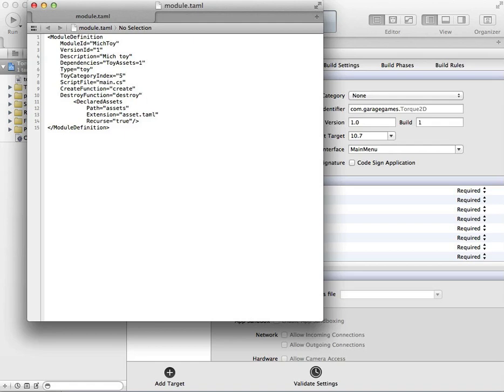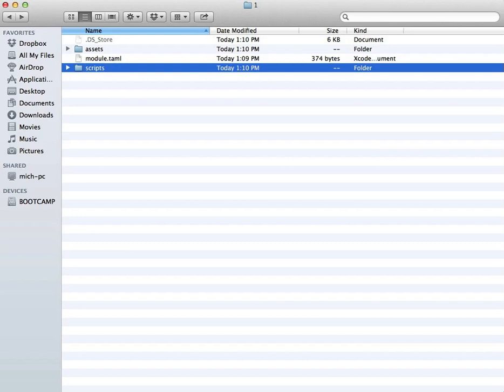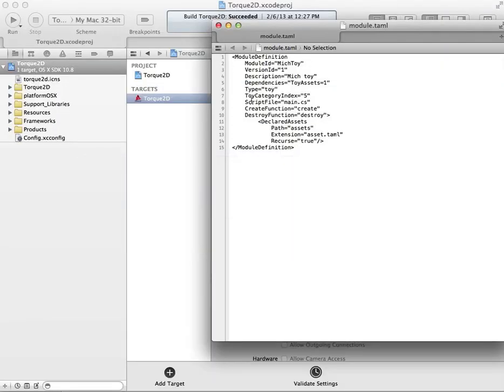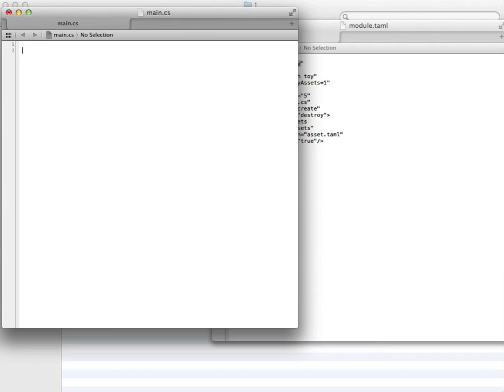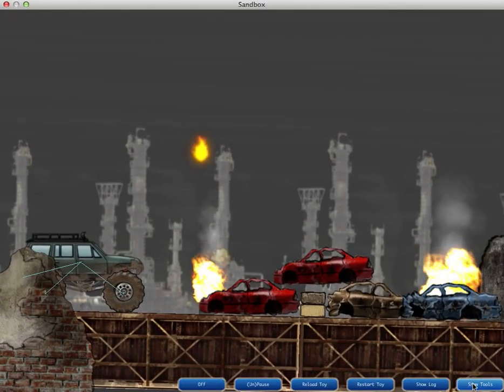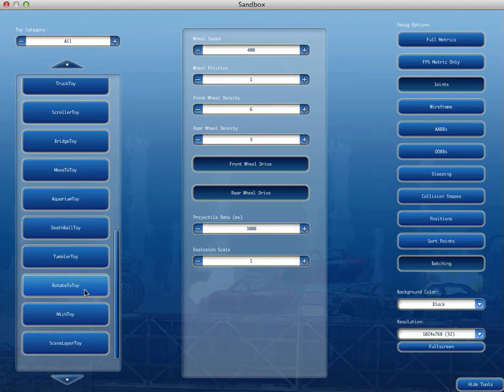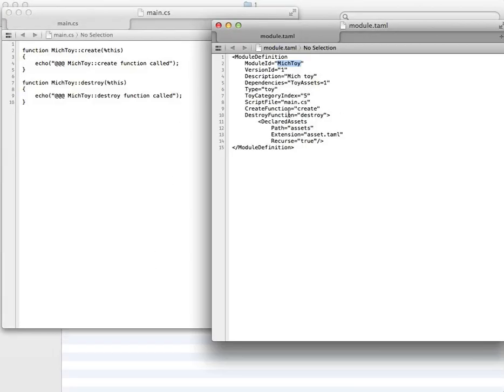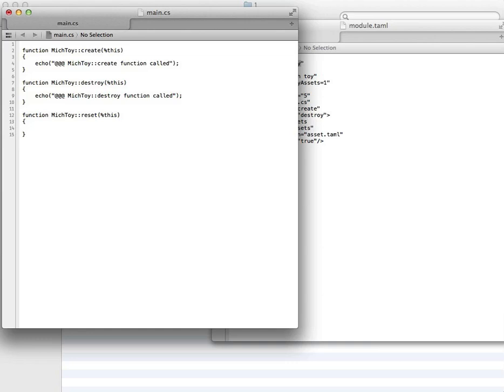Torque 2D: Getting Started 4